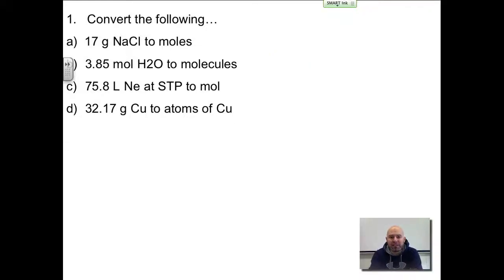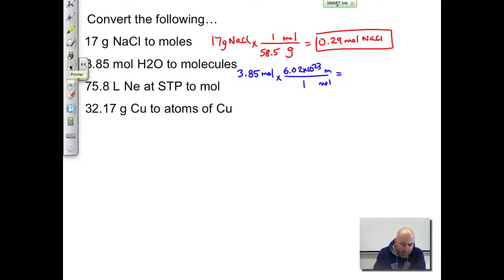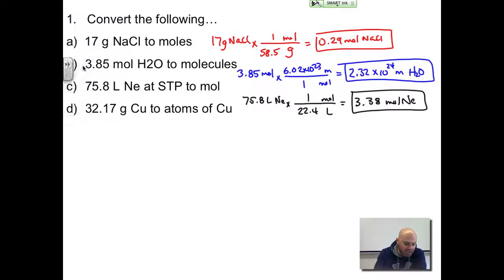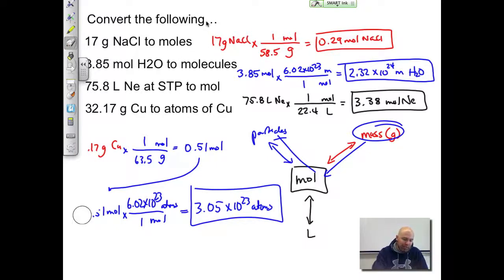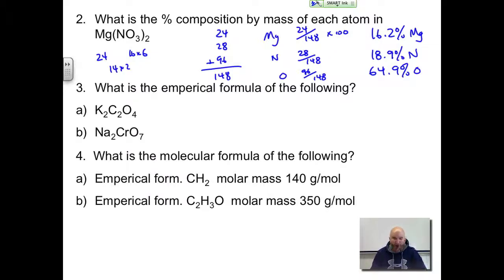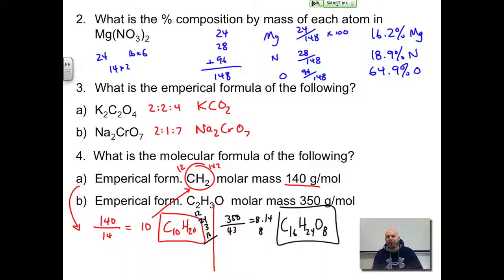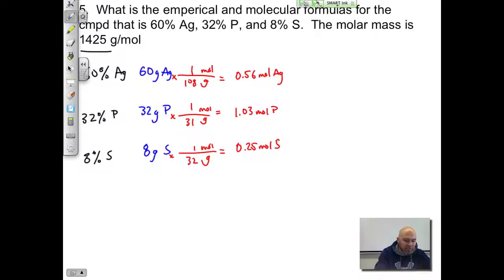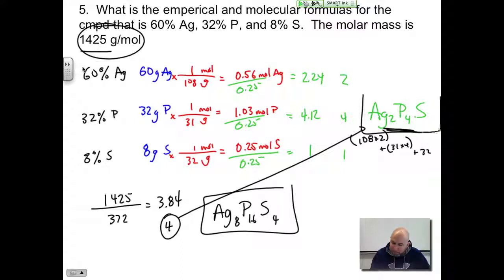Unit 8 - Ch10Sec12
Overall review of Unit 8 (Chapter 10) - Chemical Quantities